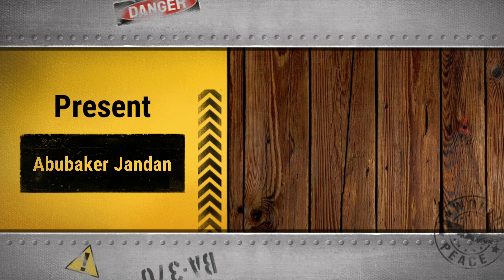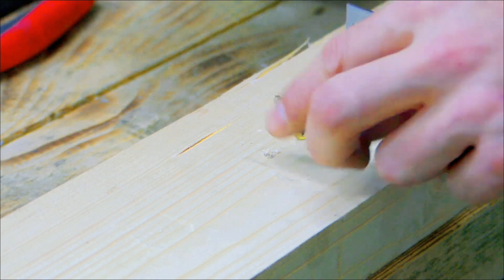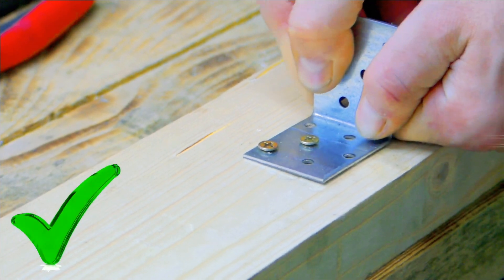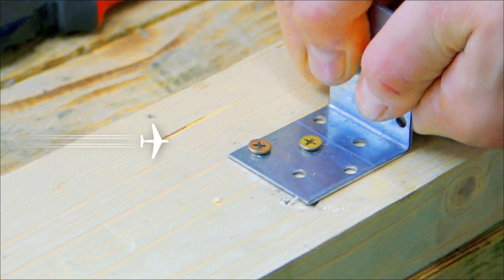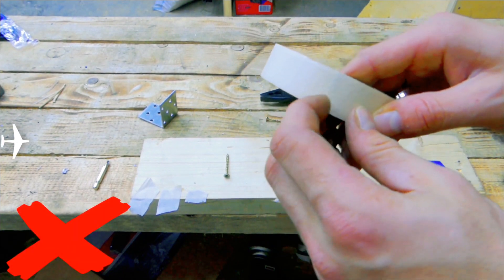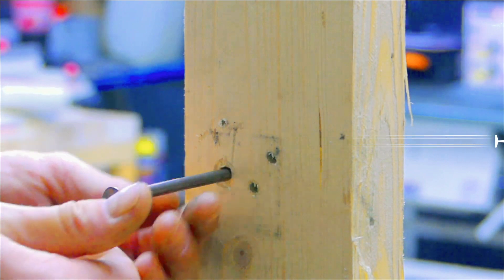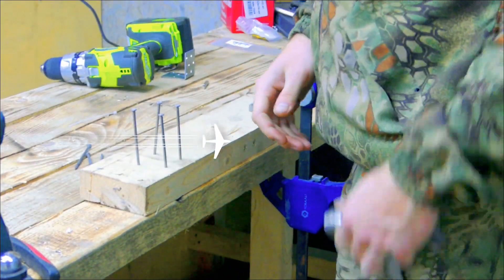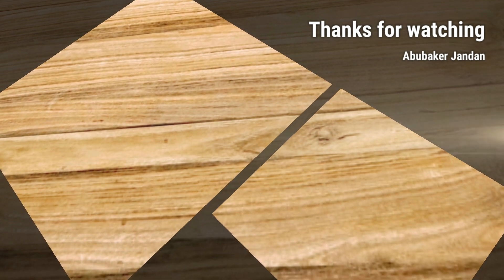ابداعات خشبية فن القليل والجميل Wooden Wonders The Beauty of Minimalistic Woodwork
ابداعات خشبية فن القليل والجميل Wooden Wonders The Beauty of Minimalistic Woodwork اعمال خشبية النجارة افكار بسيطة من خشب اعمال خشبية نجارة الخشب النجارة الخشبية خشب ديكور نجارة.
خشب شجرة النجارة اعمال الخشب الزجاج المنيوم ديكور ستيل حديد

الخشب عبارة عن أنسجة هيكلية مسامية وليفية توجد في سيقان وجذور الأشجار والنباتات الخشبية الأخرى. إنها مادة عضوية - مركب طبيعي من ألياف السليلوز التي تكون قوية في التوتر ومدمجة في مصفوفة اللجنين التي تقاوم الضغط.

يتم تعريف الخشب أحيانًا على أنه نسيج الخشب الثانوي فقط في سيقان الأشجار أو يتم تعريفه على نطاق أوسع ليشمل نفس النوع من الأنسجة في مكان آخر مثل جذور الأشجار أو الشجيرات.

في شجرة حية تقوم بوظيفة دعم ، مما يسمح للنباتات الخشبية بالنمو بشكل كبير أو الوقوف بمفردها. كما ينقل الماء والمغذيات بين الأوراق والأنسجة النامية الأخرى والجذور. قد يشير الخشب أيضًا إلى مواد نباتية أخرى ذات خصائص قابلة للمقارنة ، وإلى مادة هندسية من الخشب أو رقائق الخشب أو الألياف.

Wood is a porous and fibrous structural tissue found in the stems and roots of trees and other woody plants.

It is an organic material – a natural composite of cellulose fibers that are strong in tension and embedded in a matrix of lignin that resists compression. Wood is sometimes defined as only the secondary xylem in the stems of trees,

or it is defined more broadly to include the same type of tissue elsewhere such as in the roots of trees or shrubs.[citation needed] In a living tree it performs a support function, enabling woody plants to grow large or to stand up by themselves.

It also conveys water and nutrients between the leaves, other growing tissues, and the roots. Wood may also refer to other plant materials with comparable properties, and to material engineered from wood, or wood chips or fiber.

برنامج المونتاج كين ماستر
 KineMaster
تابعني عبر مواقع التواصل الإجتماعي
الدعم المالي
Financial support
الإعلان والدعاية والتواصل والإستفسارات العامة والتجارية